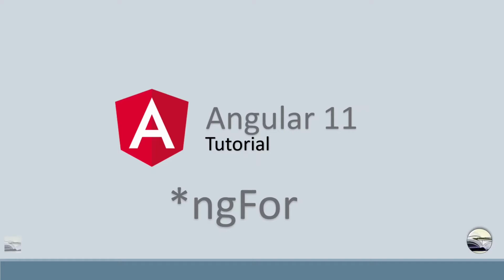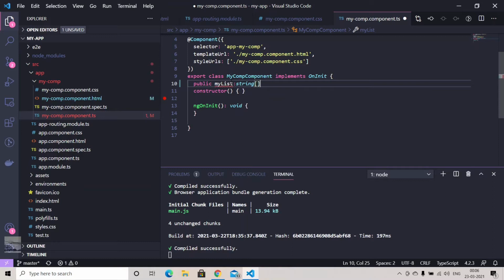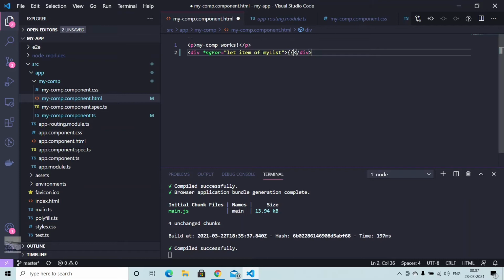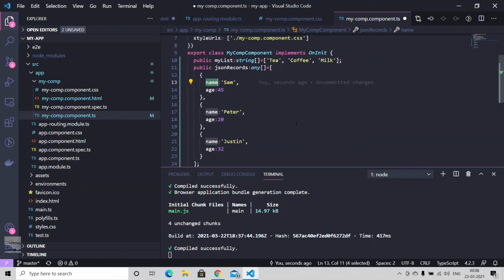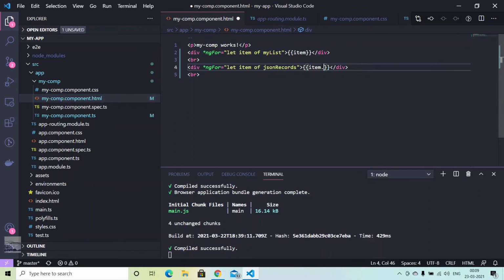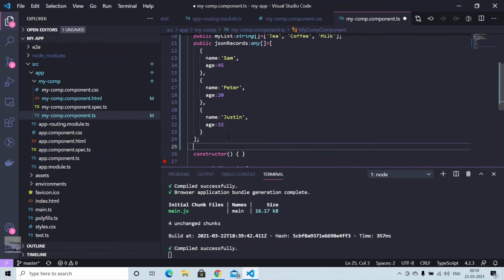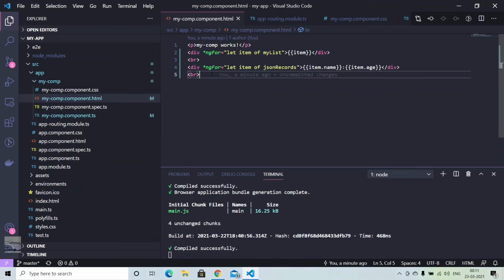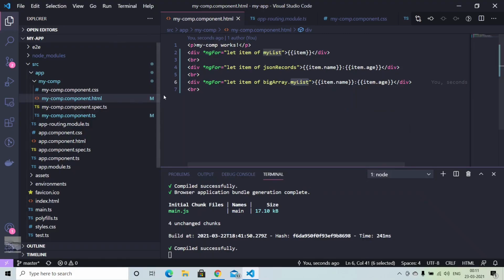Angular 11 Tutorial - 11 | *ngFor Directive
Content

Please add your queries in comment section and like this video.